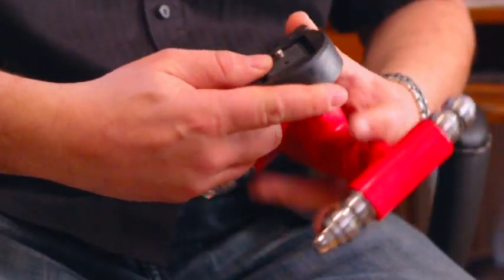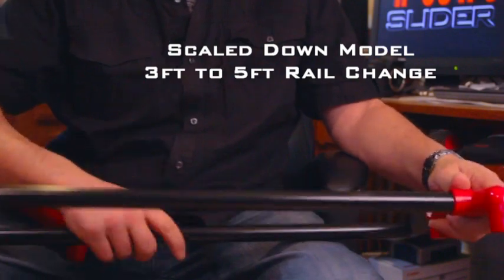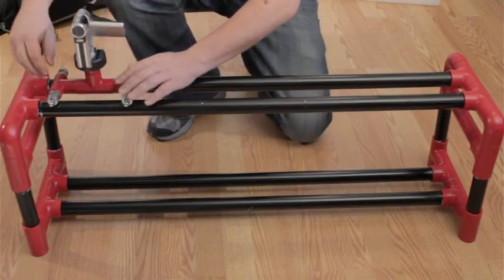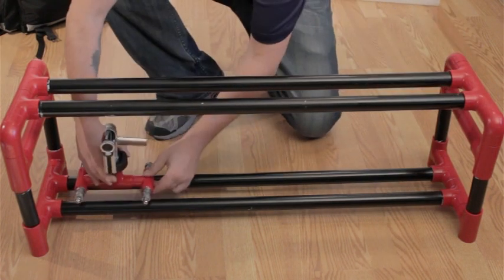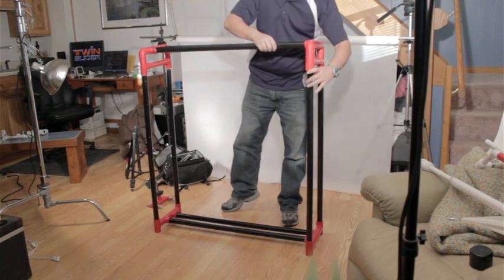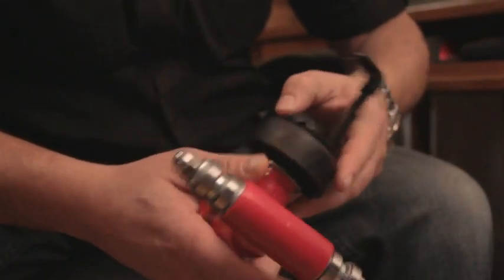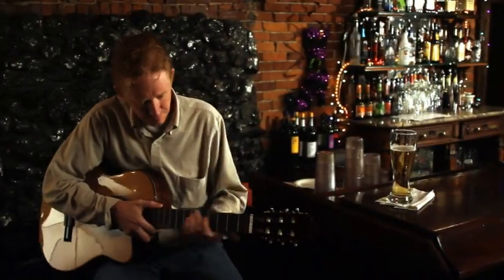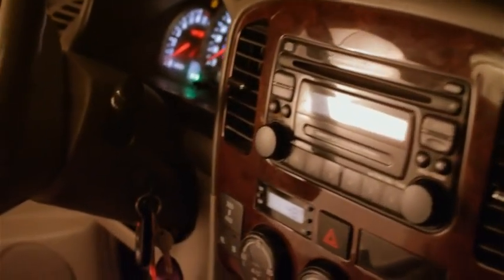DSLR Camera Slider for cameras, iPhones and camcorders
Help make my kickstarter project a success, back my Twin Slider DSLR camera slider for cameras, iPhones, camcorders and all video phones